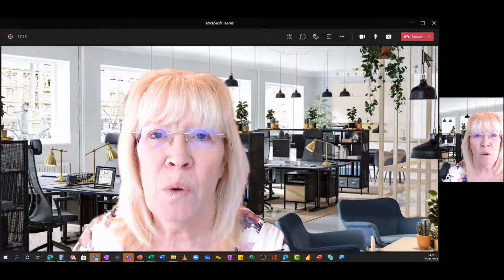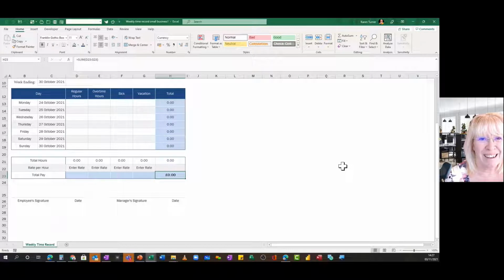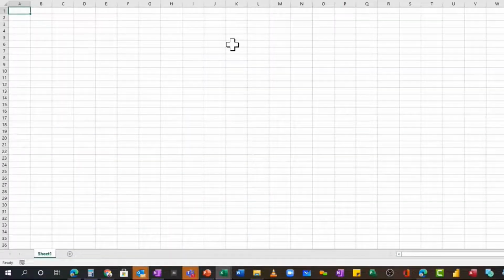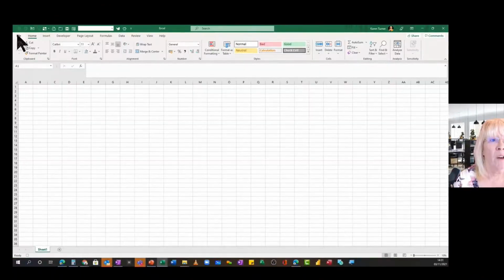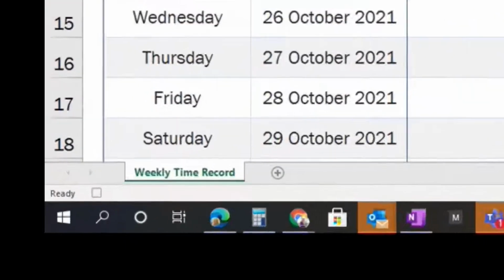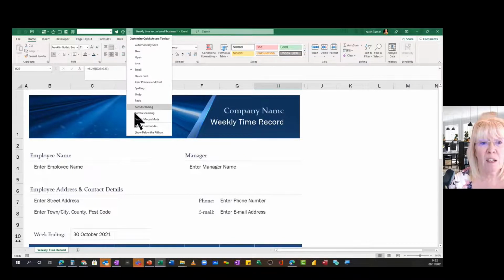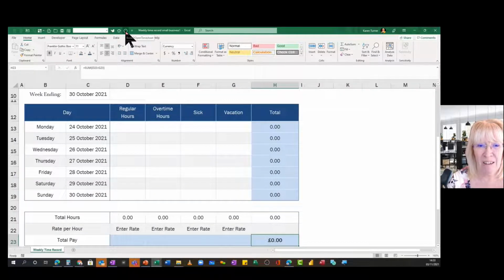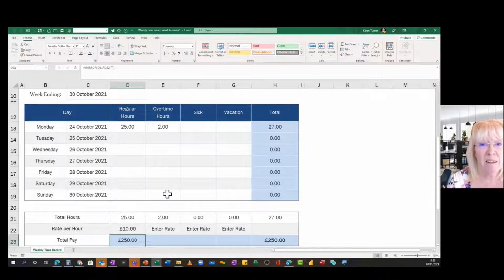Microsoft Macro - Learn how to add a template to your quick access toolbar.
Add a Template to your Quick Access Toolbar so you can open it at the touch of a button!

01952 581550